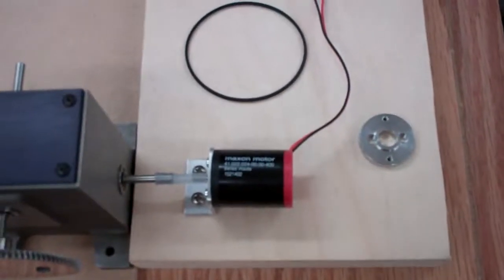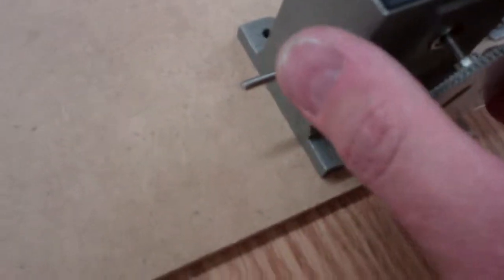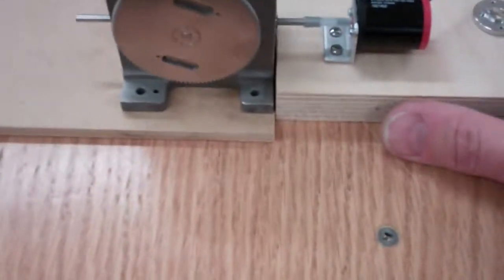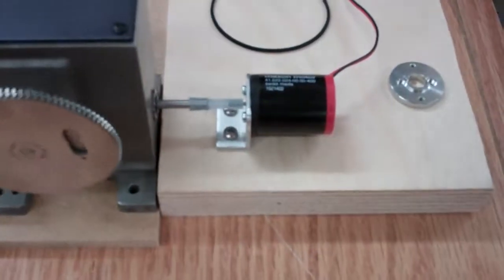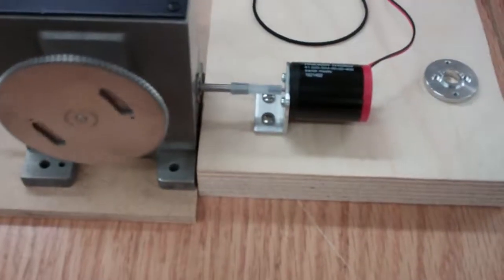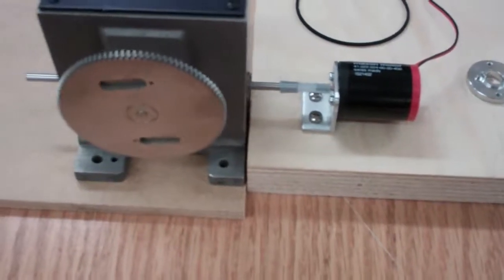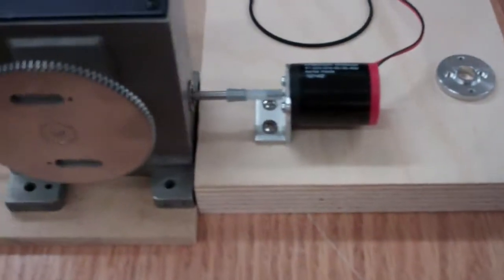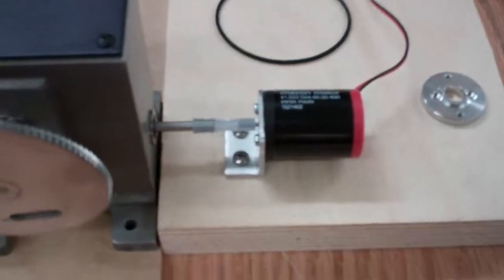MAXON MOTOR FOR SALE ON EBAY BEING USED TO DRIVE VARIOUS ITEMS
SWISS MADE MAXON MOTOR RUNNING ON 12 VOLTS DC